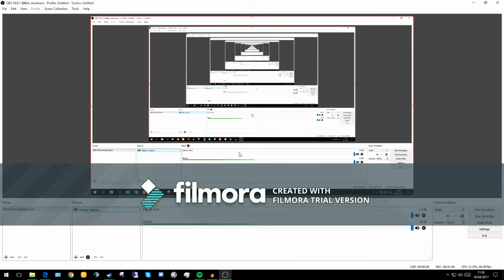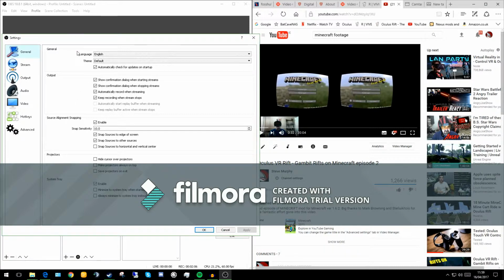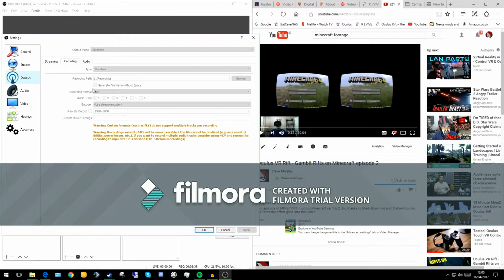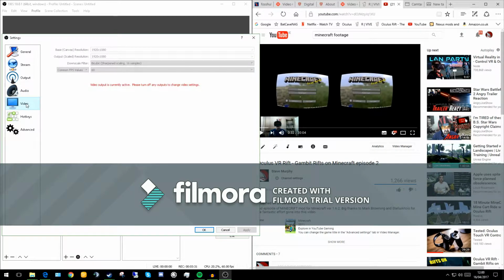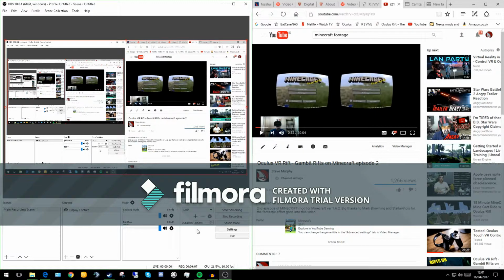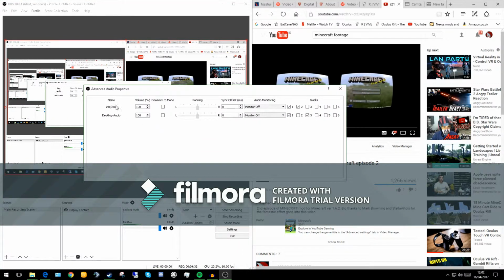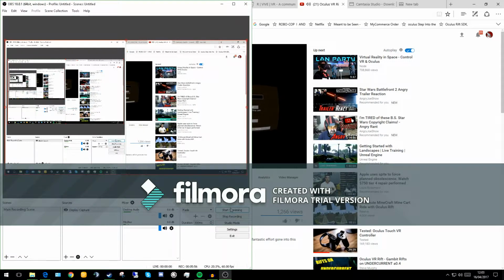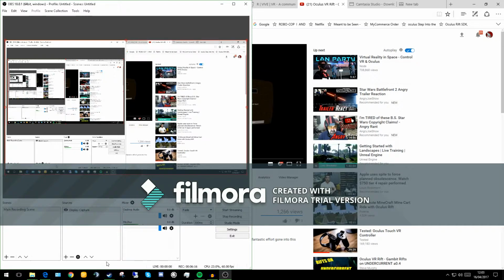How to Setup OBS with separated audio tracks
How to Setup OBS with audio tracks separated